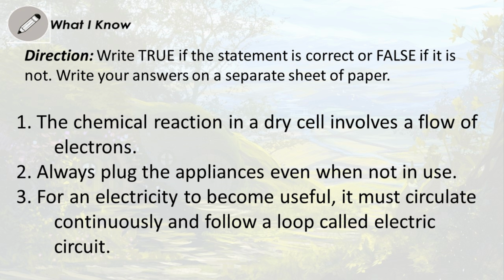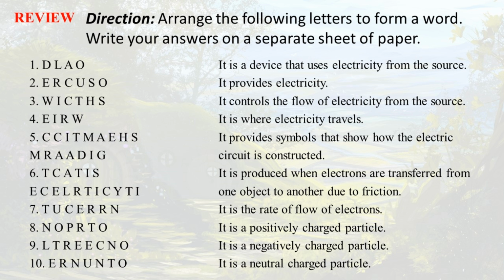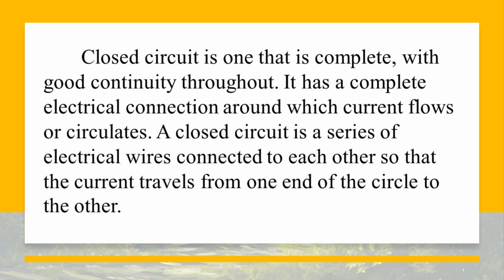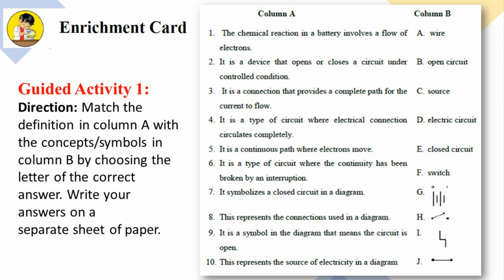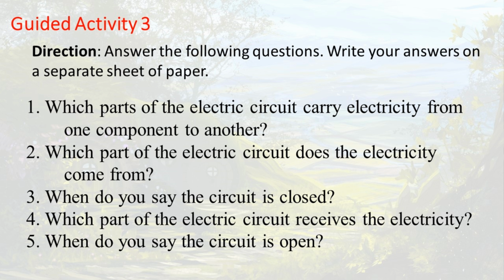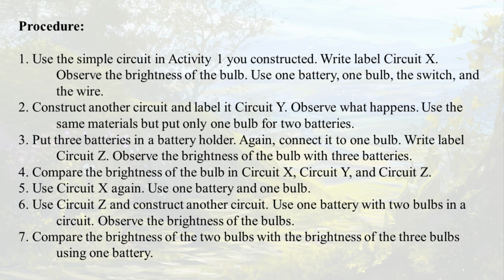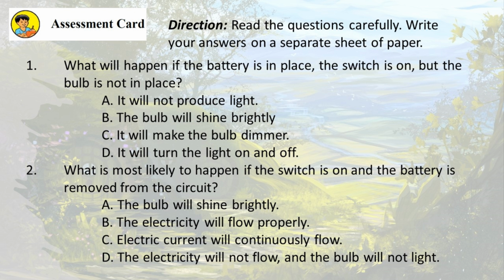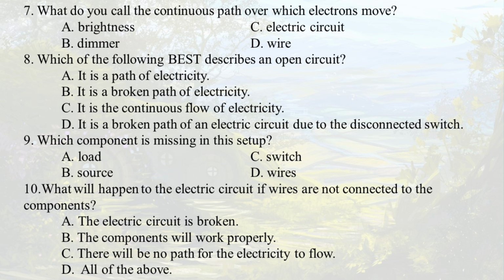Science 5 Quarter 3 Module 5 week 5 Lesson: Components of an Electric Circuit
Week 5 Lesson 5: Components of an Electric Circuit

In this module, you will be able to determine the effects of changing the number or type of components in a circuit
(S5FE-IIIg-7).

PowerPoint Presentation